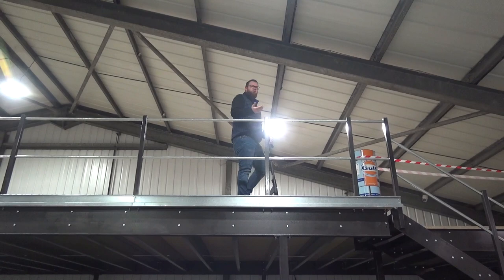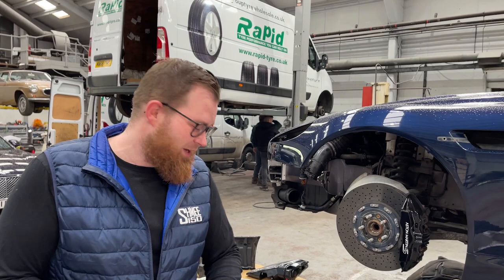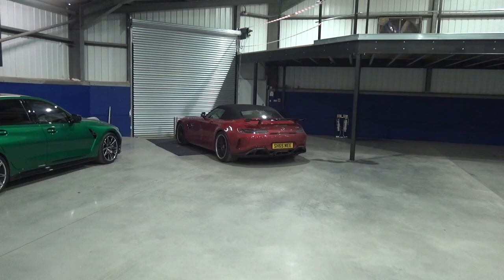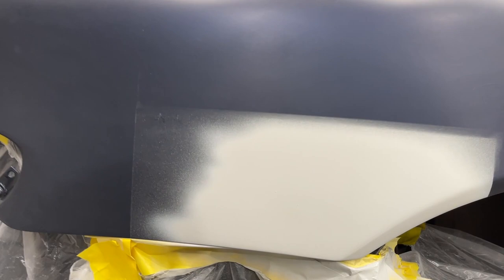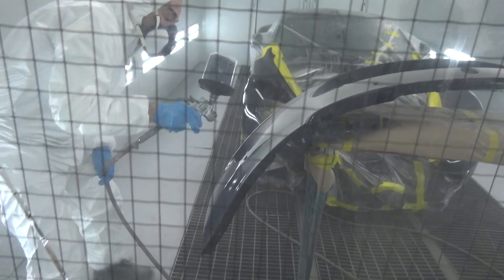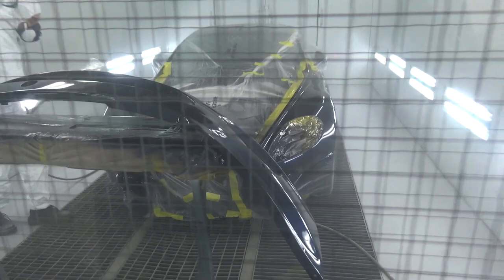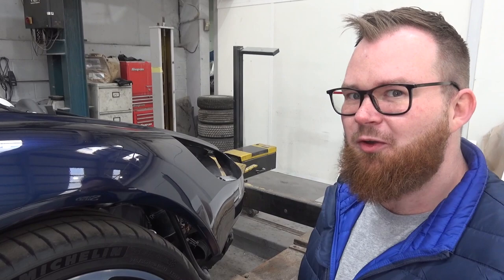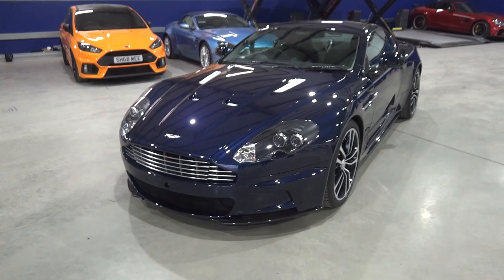The Full Paint Process to RESTORE the Aston Martin DBS! | SHMUSEUM VLOG 63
After a few weeks finding out the issues with the Aston Martin DBS, it’s finally time to begin rectifying them by respraying some of the car at Godleman’s.

Let’s jump into the GT R Roadster for a first look at the DBS stripped down on the ramp, it’s fascinating to see how much has been removed.

A few days later, Brad heads back over in his 124 Spider to spectate the whole painting process and see it transform back to the lovely metallic Midnight Blue.

A few more days pass, and we call up our good friend Tony, Turbo Transport, to help us get the DBS back to @TheShmuseum without the risk of stone chips etc.